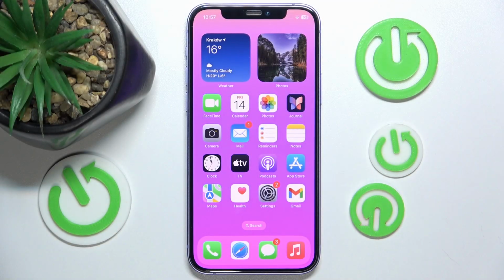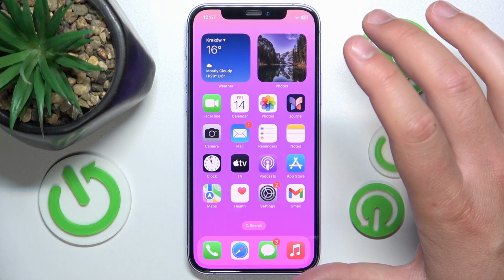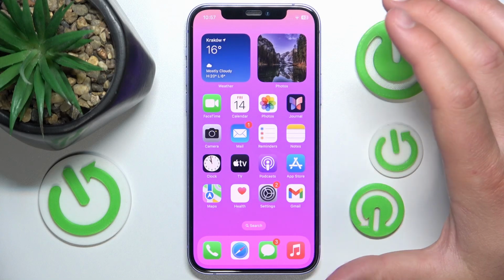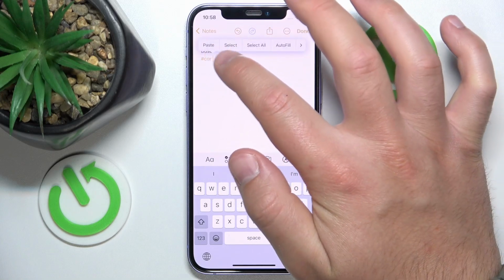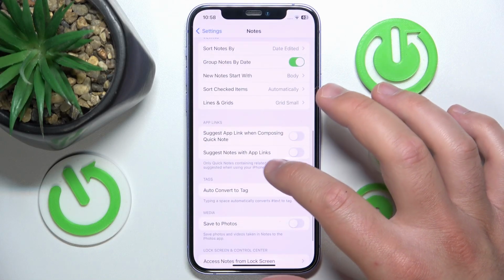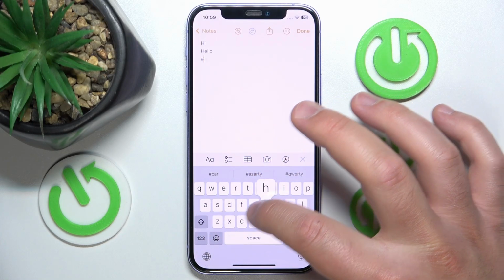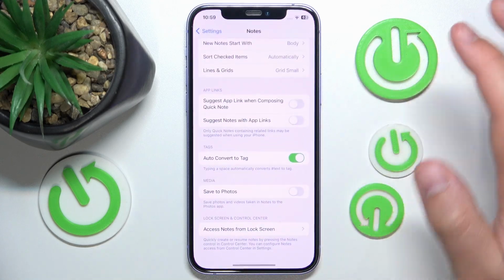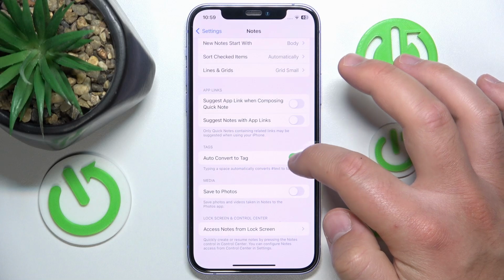How to Enable or Disable Automatic Conversion to Tags in Notes on iPhone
Find out more:
Discover how to manage automatic conversion to tags in the Notes app on your iPhone with this informative tutorial. Automatic conversion to tags helps organize your notes by turning specific words into clickable tags for easy sorting and retrieval. Follow these steps to enable or disable this feature according to your preferences and enhance your note-taking experience on iPhone.

How do I enable automatic conversion to tags in the Notes app on my iPhone?
Can I disable automatic tag conversion to keep my notes in plain text format on iPhone?
Where can I find the settings to manage automatic tag conversion in the Notes app?
What does automatic tag conversion do to my notes on iPhone?
Will automatic tag conversion affect existing notes in the Notes app on my iPhone?